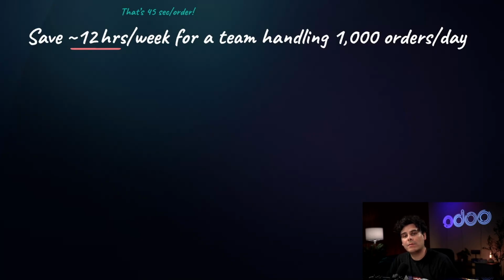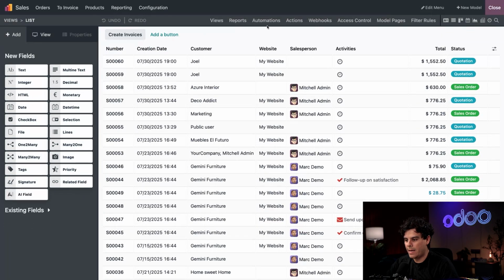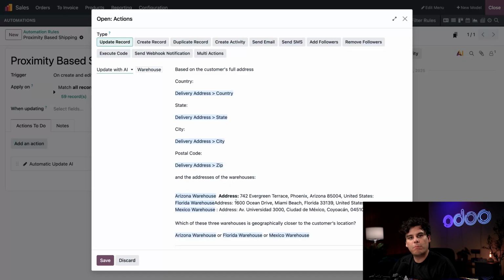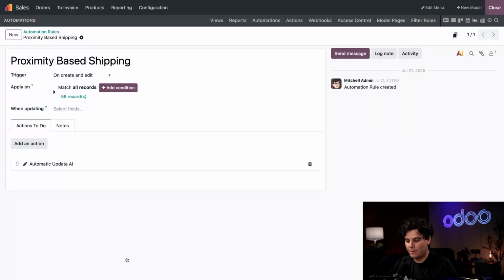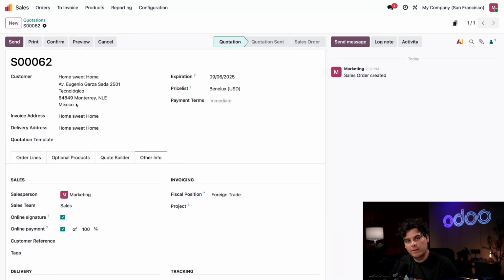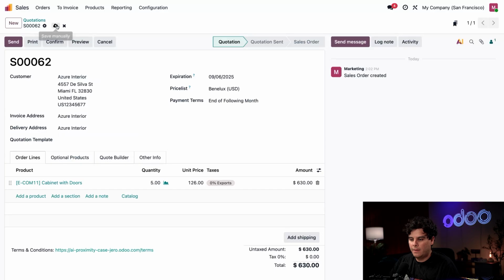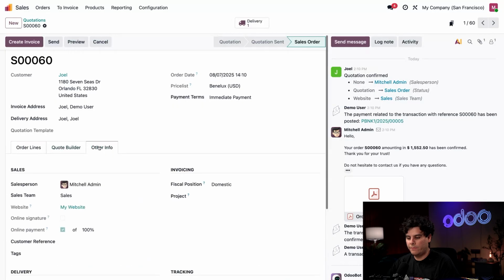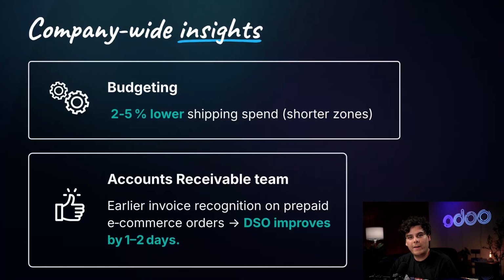Proximity-Based Warehouse Selection | Odoo AI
In this video, learn how to use AI to select the closest warehouse to a customer's delivery address.

Introduction - 00:00
Configuration - 01:08
Sales Workflow - 02:55
eCommerce Workflow - 04:33
Outro- 05:15